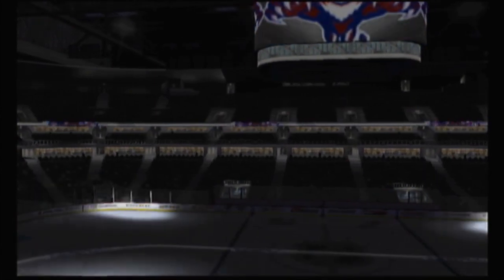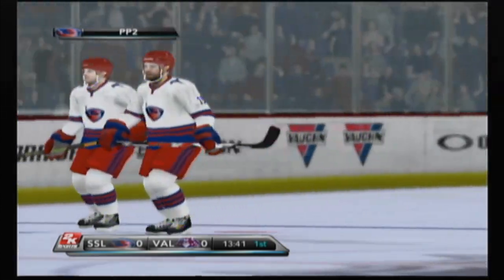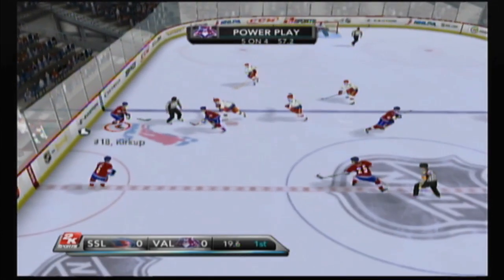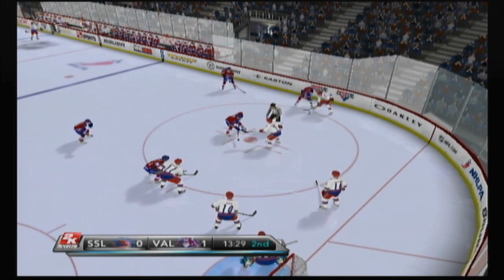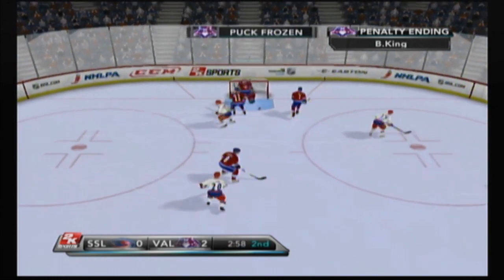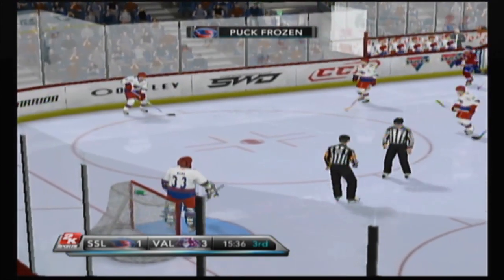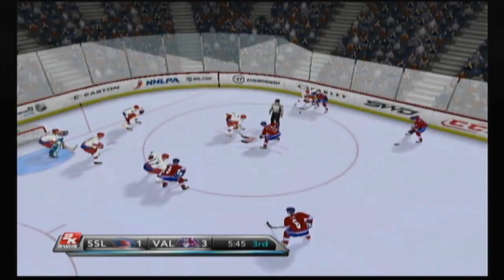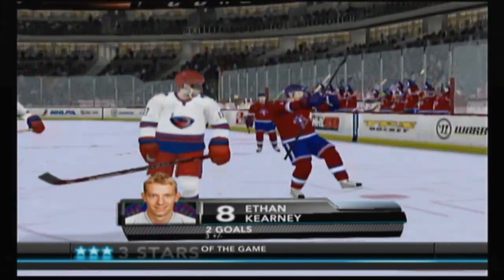MHL Simulation - Valley Wildcats vs South Shore Lumberjacks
We're back on the ice! MHL Simulation action as the Valley Wildcats host the South Shore Lumberjacks. It's an exhibition match, simulated via NHL 2K10 on the Nintendo Wii.